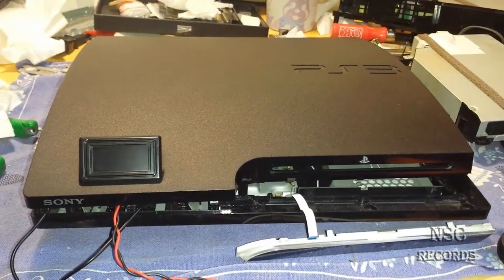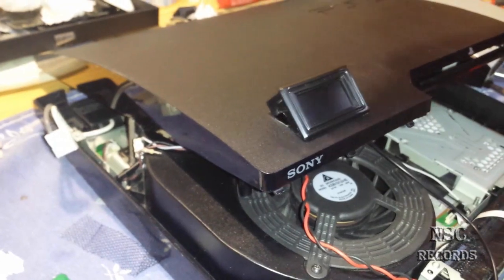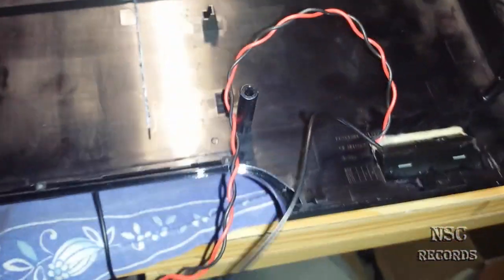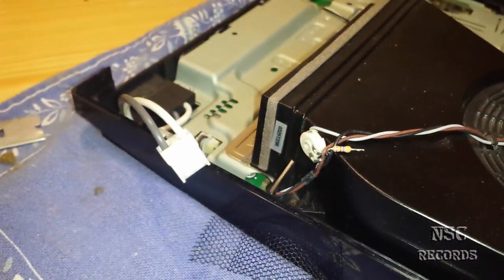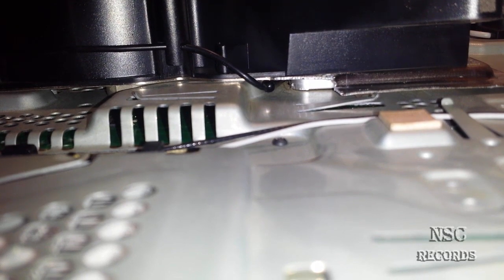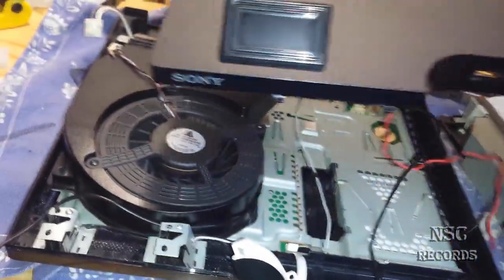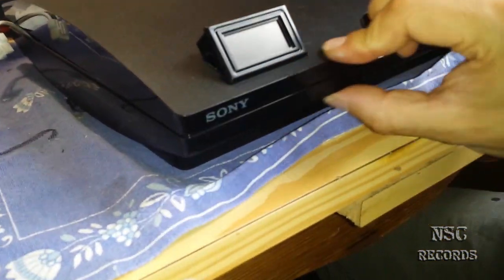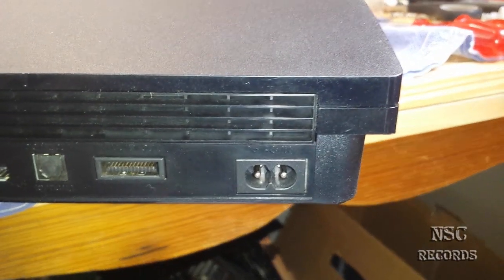How to mount a Temperatur Display on a PS3 Slim -Mod Nr.2- By:NSC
Here i just Show you how to mount a Temperature Display to your PS3 Slim.